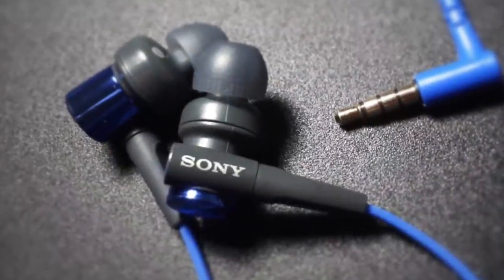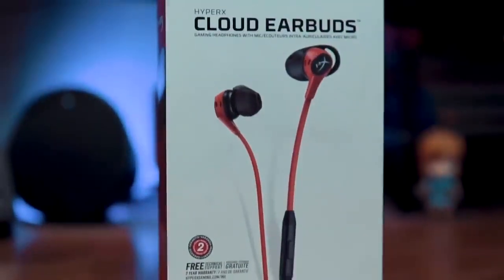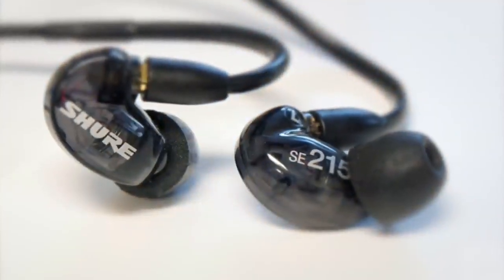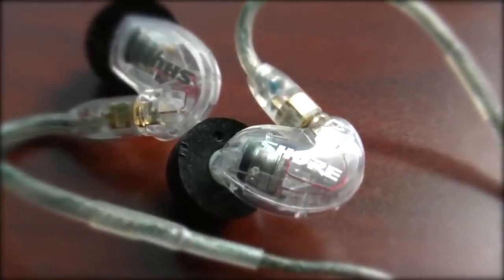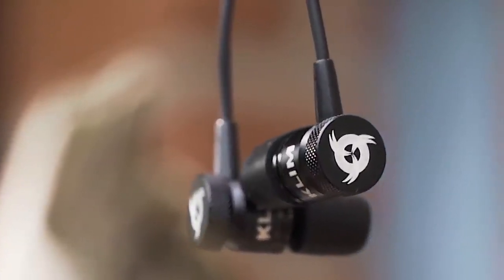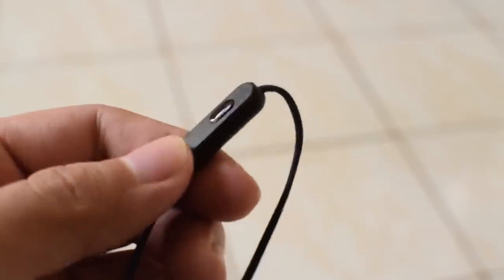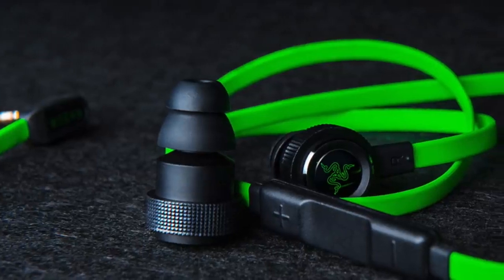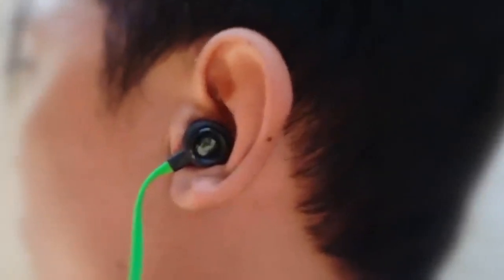Best 5 Gaming Earphones 2021